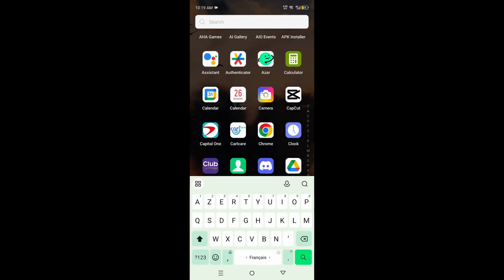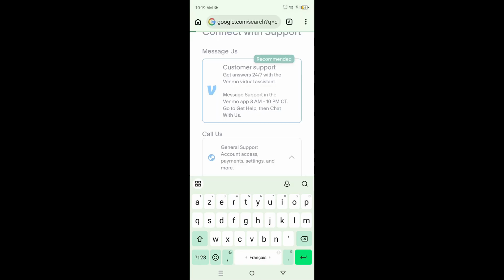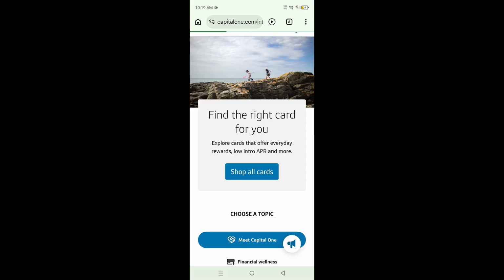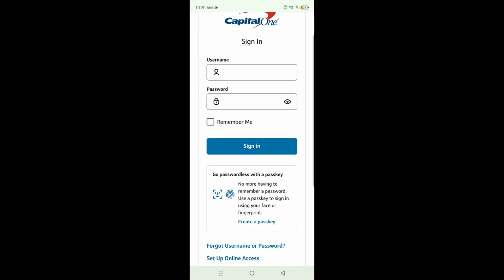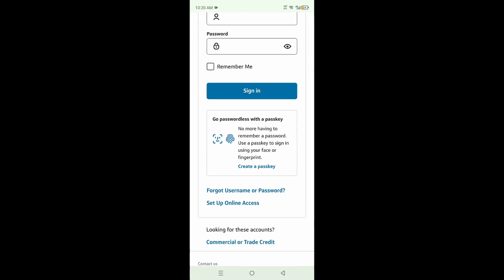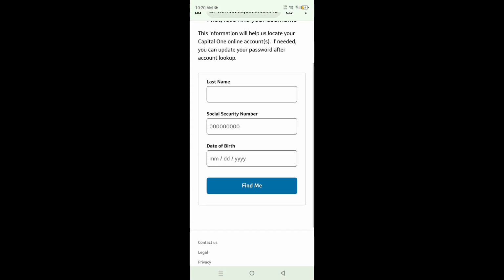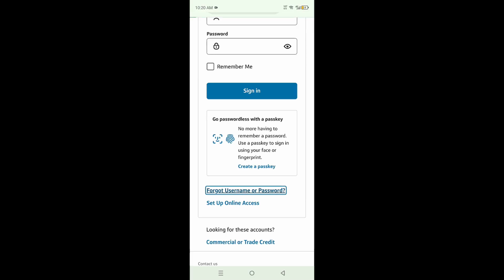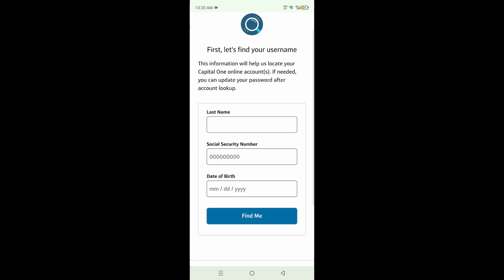How to Fix Capital One Password Reset – 2026 Login & Security Guide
To fix a Capital One password reset that's not sending, check your spam folder and add securesmtp.capitalone.com to your safe senders. Wait 5–10 minutes (throttling). For "Too many attempts" lockout, call 877‑383‑4802 to unlock. Reset via mobile app (often works better). Use Firefox or Edge (not Chrome) if redirect loops. That's how to reset your Capital One password. 🔐🔄